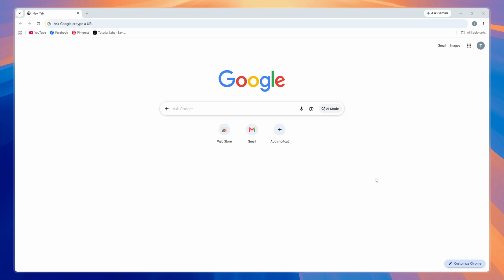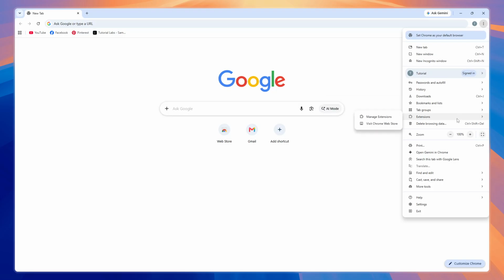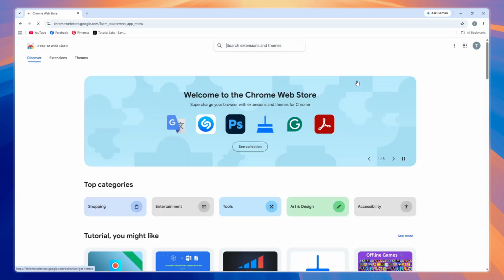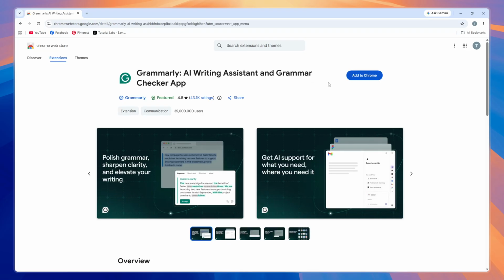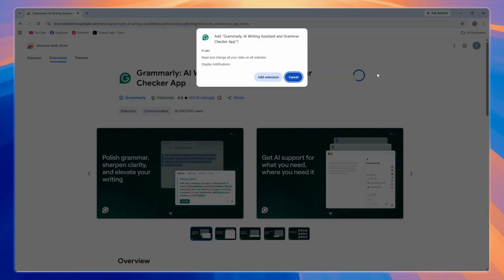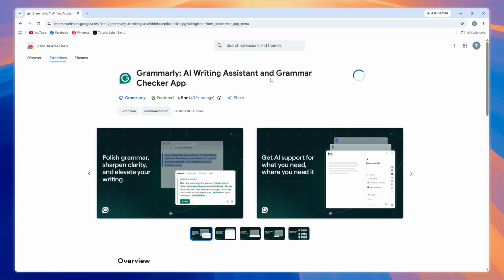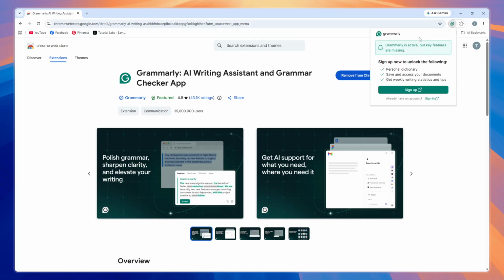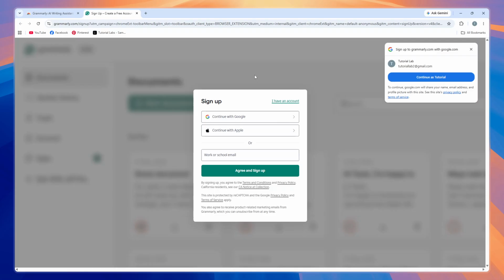How To Add Grammarly Extension To Chrome | Tutorial 2026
By the end of this video, you’ll know how to add Grammarly extension to Chrome, install Grammarly for Google Chrome browser, set up Grammarly in Chrome tutorial, enable Grammarly extension on Chrome, get Grammarly working with Chrome, Grammarly add-on installation guide Chrome, download Grammarly extension for Chrome, launch Grammarly in Chrome browser, step-by-step Grammarly Chrome setup, activate Grammarly for Chrome quickly, configure Grammarly extension in Chrome, add grammar checker to Chrome